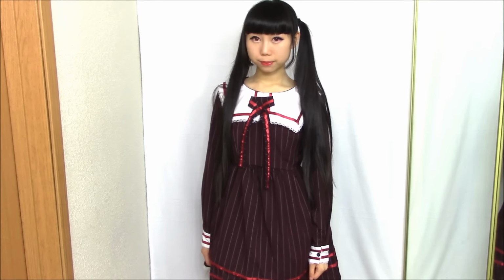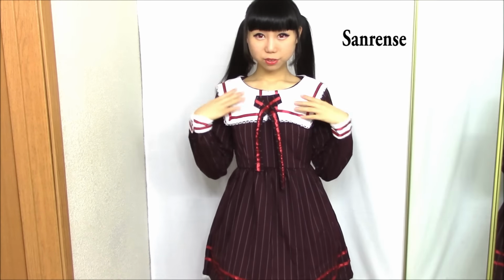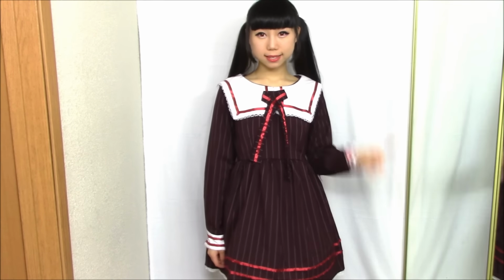5 DIY Clothes Transformations | How to Transform/Upcycle your old clothes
bg: Blue_Skies from YouTube library